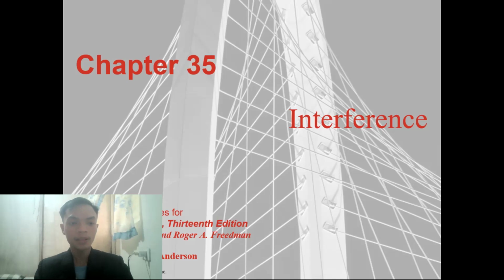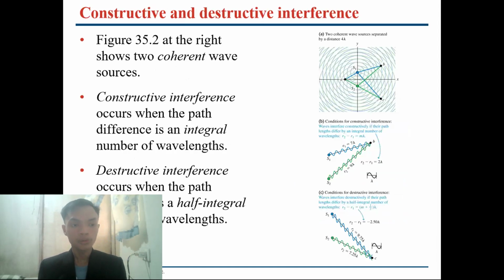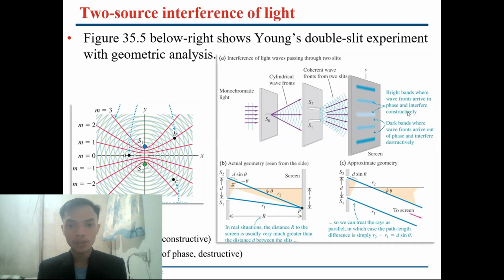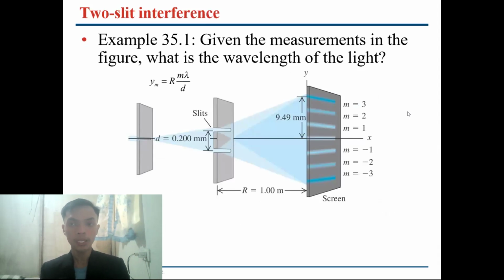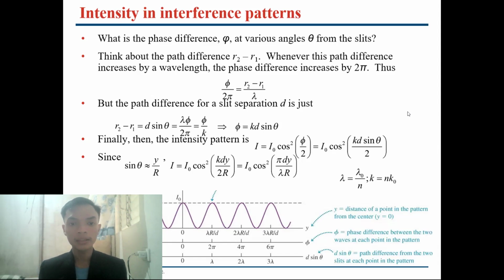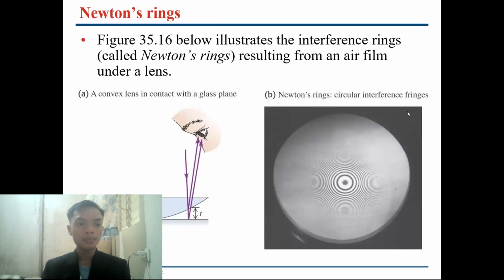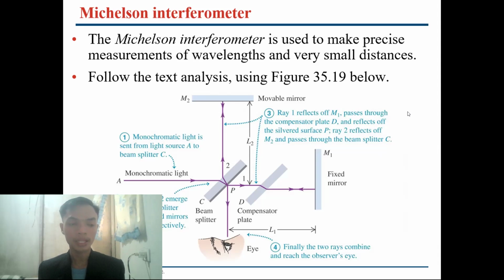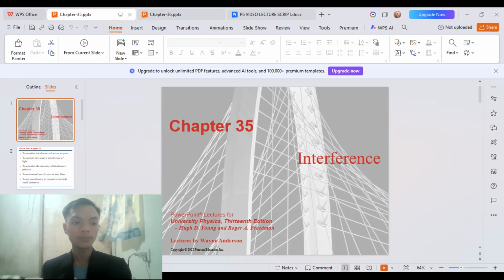PHYSICS 4 - OPTICS_CHAPTER 35_INTERFERENCE_VIDEO LECTURE